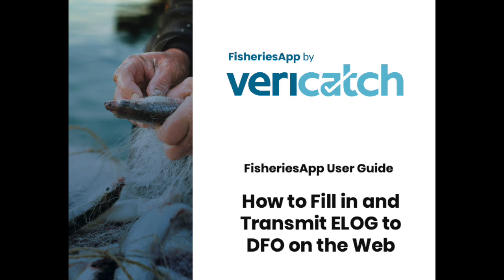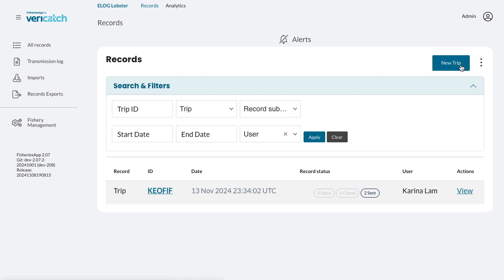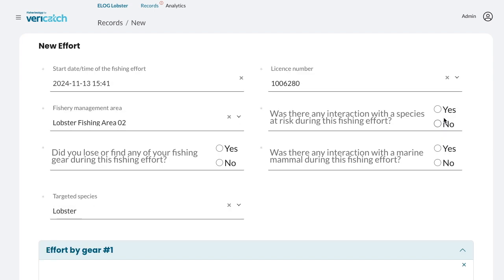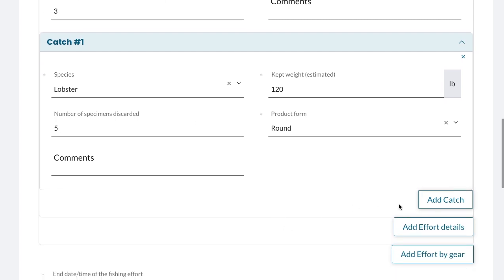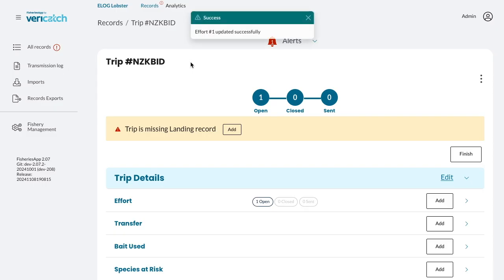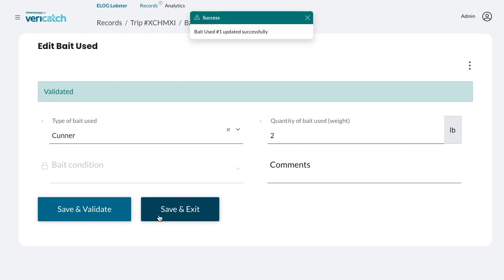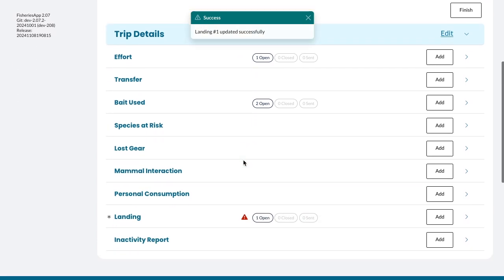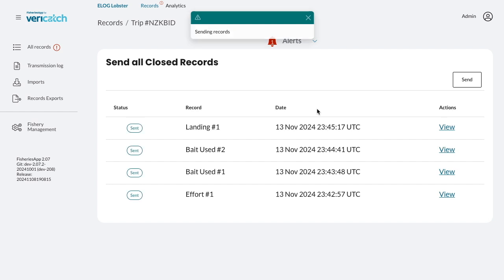How to Fill in records and Transmit ELOGS to DFO on the Web with Setup Guide